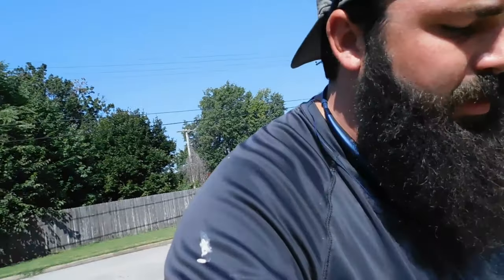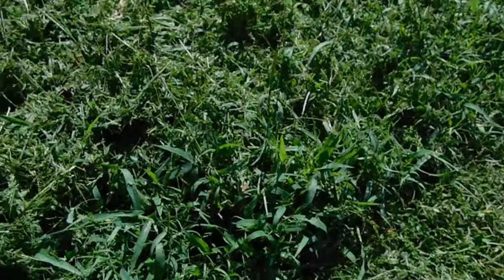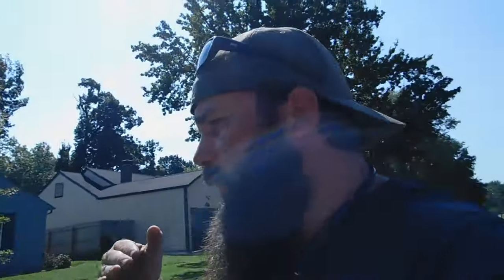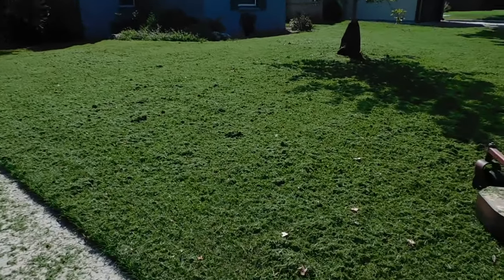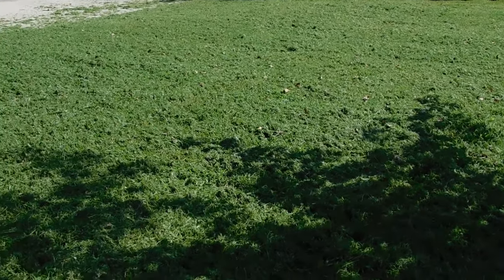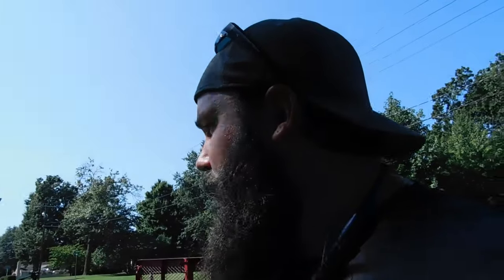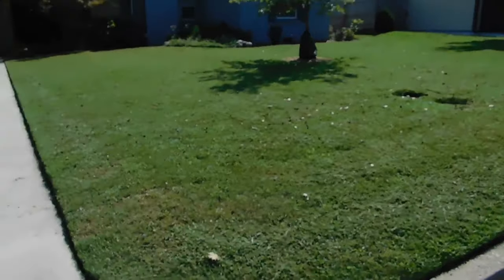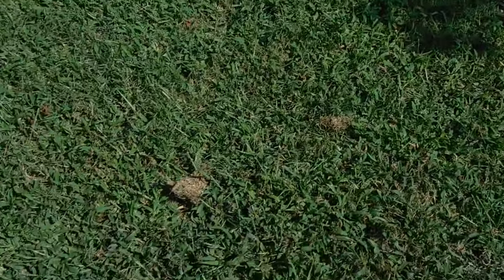How to clean up grass clumps without bagging your lawn clippings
In this video I talk about common problems that cause a lawn to have grass clump. Then show how to clean up grass clippings from a lawn for a professional result without bagging.